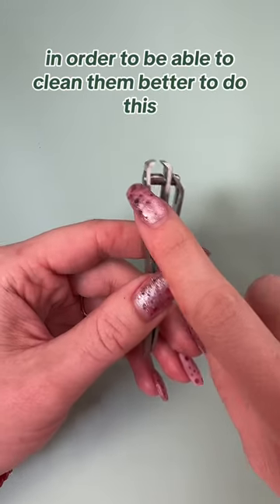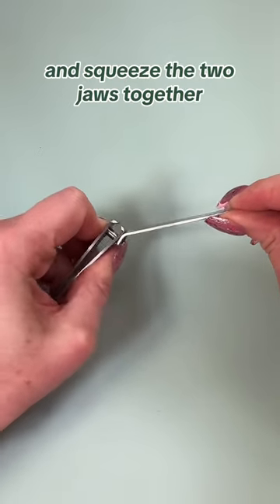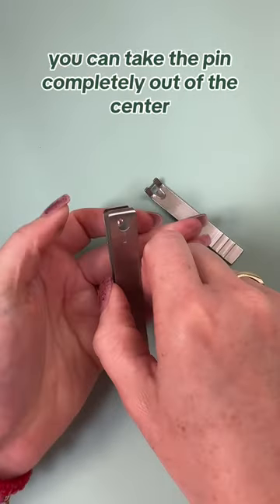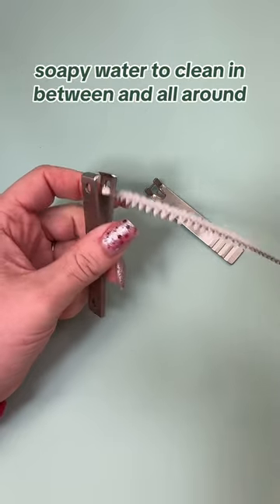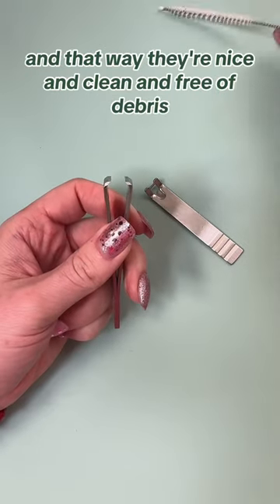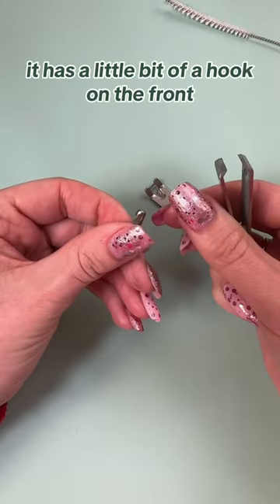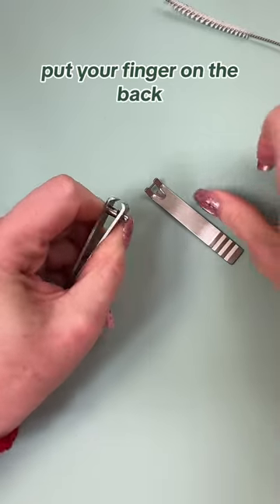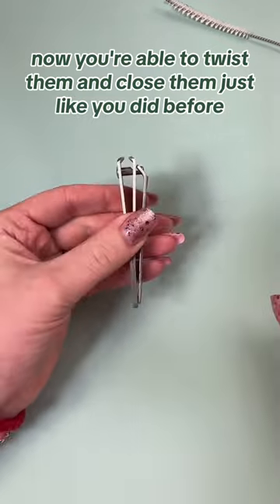Cleaning nail clippers. Cause dirty implements are 😱🤢nailclippers